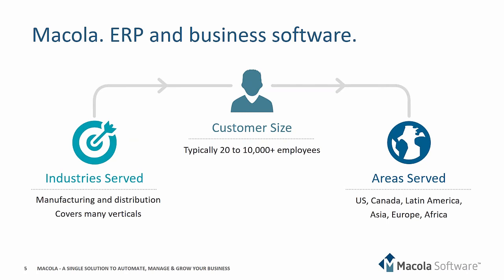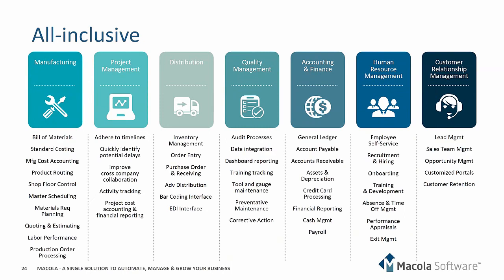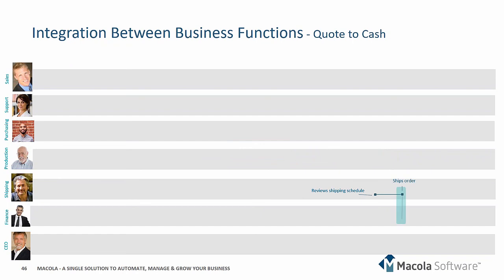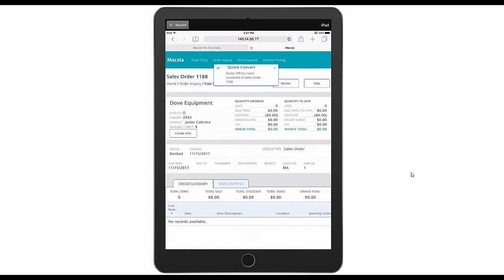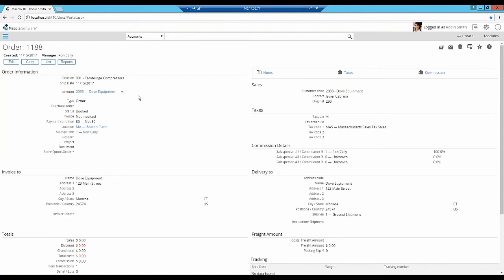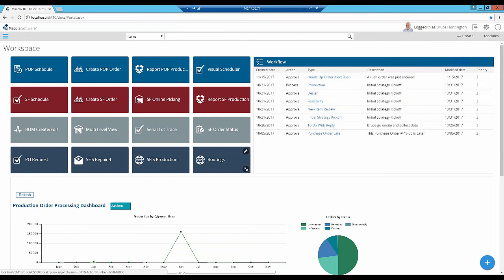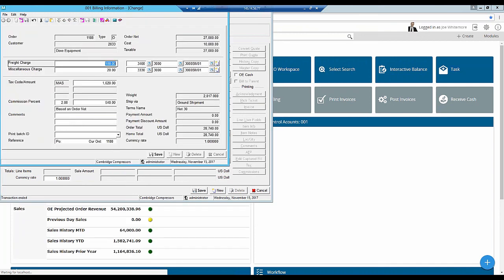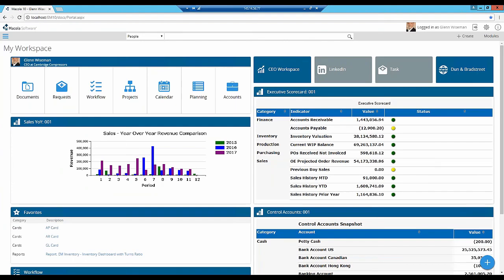Macola 10 Demo (November 2017)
Macola is ERP and business software that manufacturers and distributors use to automate, manage and grow their businesses.

The software empowers companies to take control of cost and complexity at every critical stage from design through delivery and see all facets of their business from a single application.

Macola combines out-of-the-box configurability & personalization with anywhere access. By integrating core business functions—manufacturing, project management, distribution, quality management, accounting & finance, human resource management, CRM—Macola streamlines business processes through automated workflows, document management and personalized workspaces.

In this demo, we will review the Macola 10 solution and discuss the six key benefits Macola can bring to your business:

-A single solution with all-inclusive value
-Configuration instead of customization
-Flexible purchase options
-Anywhere web & mobile access
-Increased efficiencies with automated workflows
-Personalizable views into the data that matters the most to you